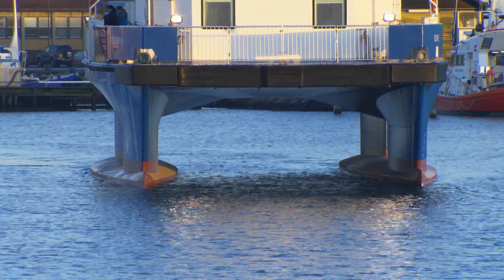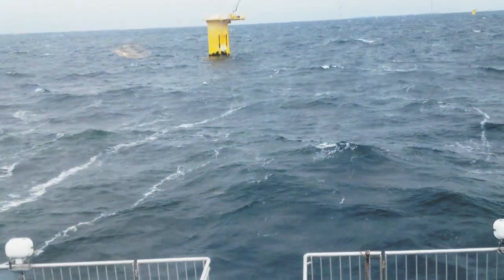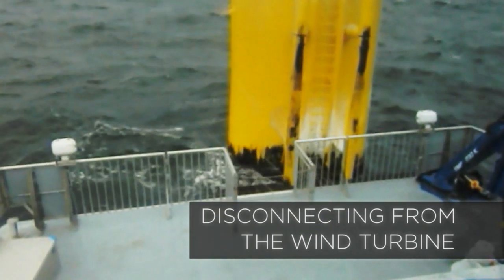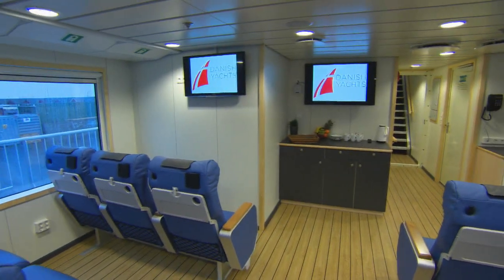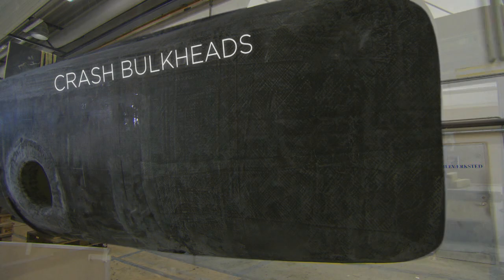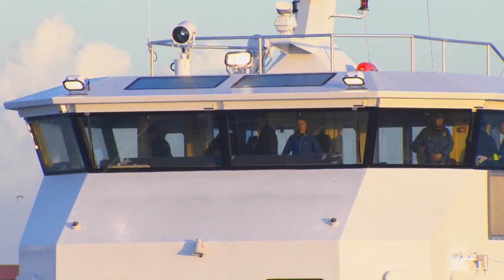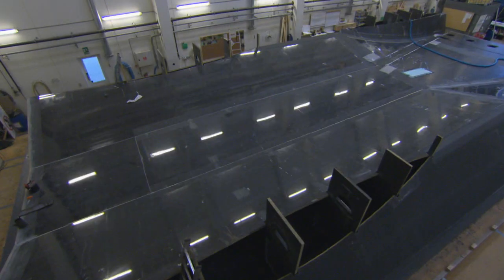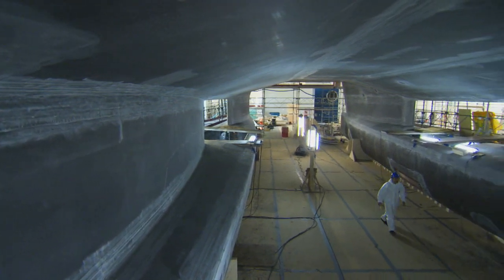Official Danish Yachts' SWATH Film HD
The official Danish Yachts' SWATH Film in HD - The advanced new range of commercial vessels from Danish Yachts for modern crew transport vessels for offshore wind farms.